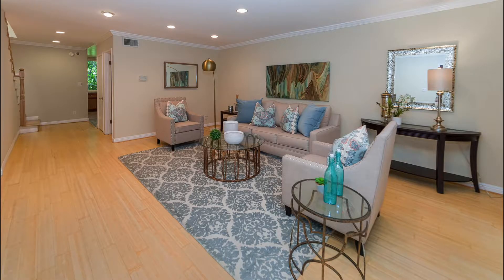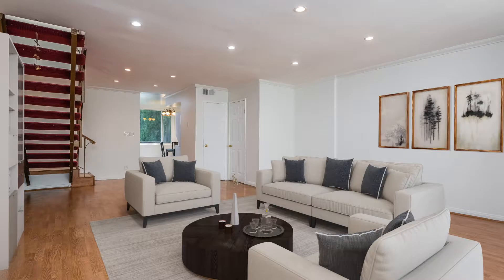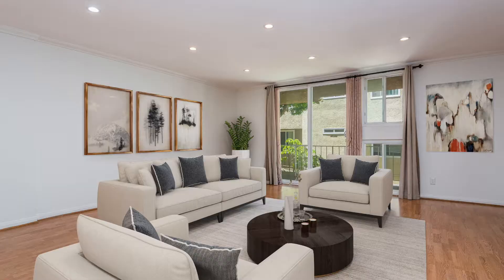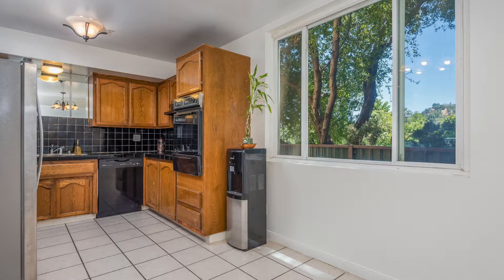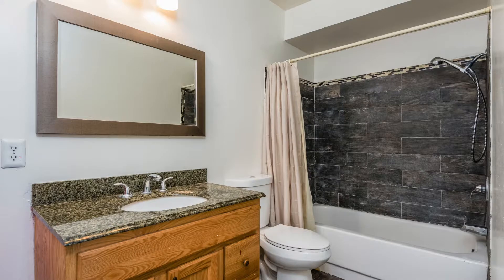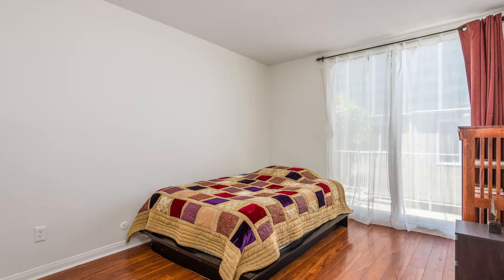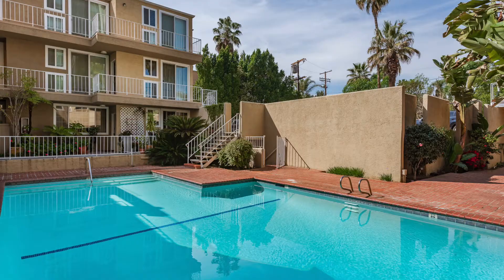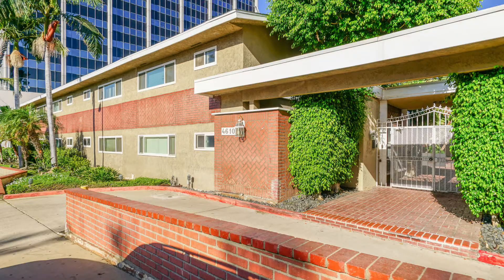3 bedroom, South of Ventura condo, only $499,999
WARNING! There is only 1 showing for this property. Offer deadline on Tuesday, 7/16/19, at 2pm.

After getting 6 offers, we just sold a condo at 4610 Densmore Ave. If you missed out on that unit, we have good news! We are now selling an almost identical property. Same South of Ventura complex, only 2 doors down from that sold condo.

This 3 bed 2 ½ bath townhouse style condo is spacious and bright. There’s a nice kitchen with custom cabinets, big dining area, and I love that there’s no one living above you.

The unit has:
Central AC and Heat,
In-unit washer and dryer,
Large closets with custom shelf organizers
Skylights
Balcony access,
and what’s really great is that pets are welcome.

The complex has a huge pool, clubroom, and BBQ area.  There are also 2 assigned parking spots in the subterranean garage along with plenty of guest parking.

So if you’re looking for a 3 bedroom condo that’s in a upscale and safe neighborhood… that with 6 offers on our last listing is obviously in demand… this just might be the home for you.